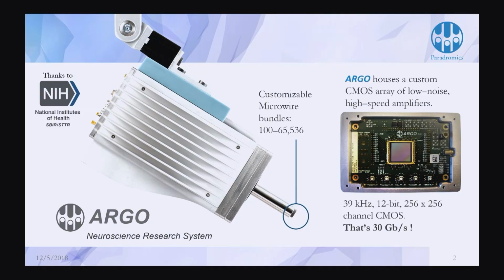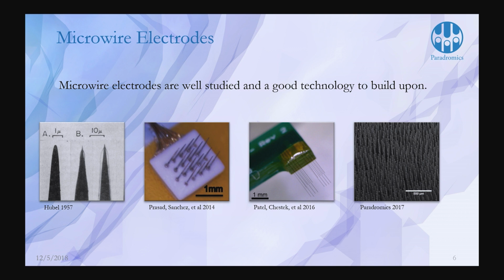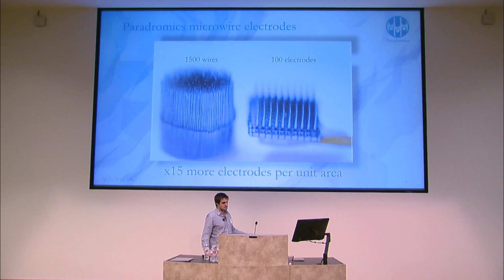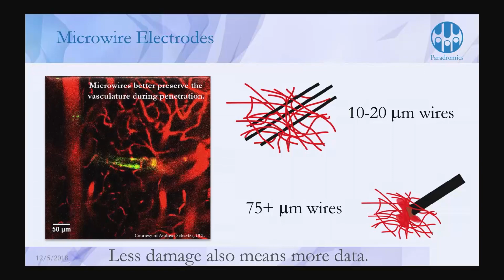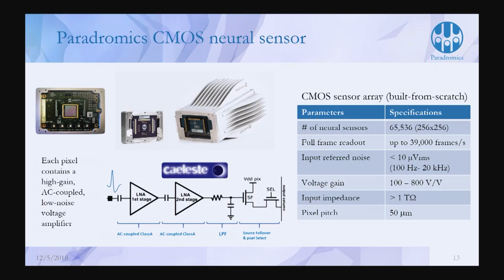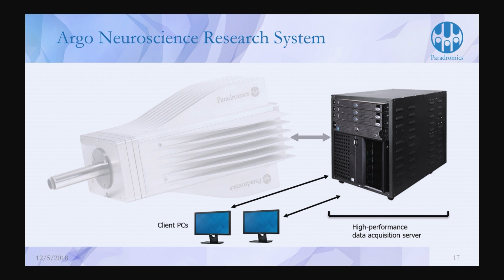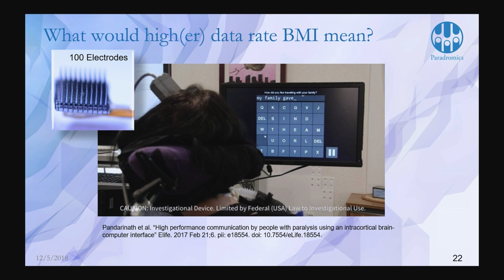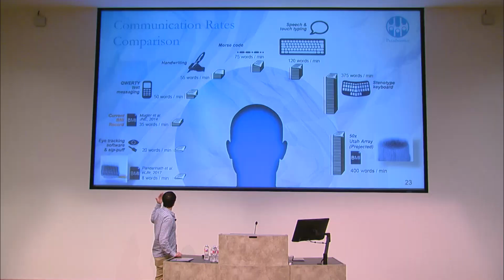Matt Angle - A MICROWIRE-based In Vivo Neural Recording Platform with Up to 65,536 Channels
Matt Angle discusses the brain-machine interface technology his company Paradromics Inc. has created to help those with severe combined speech and motor deficits.

Paradromics has developed a multi-channel neural amplifier and data acquisition system for use with large arrays of microwire electrodes. It consists of a fully custom signal chain: microwire electrodes are bonded en bloc to a custom CMOS readout integrated circuit, the multiplexed output channels are digitized on a rigid-flex printed circuit board and transmitted via a 40gE transceiver to a data acquisition server PC running custom high-performance interface software. The system allows for recording from up to 65,536 simultaneous channels at rates up to 39 kHz with a resolution of 12-bits per digitized sample.

Matt Angle has a background in nanotechnology and neuroscience. As a graduate student at the Max Planck Institute for Medical Research and as a post-doctoral researcher at Stanford University, he was immersed in the development and the study of neural recording technologies. In the course of his research, he and his collaborators invented a new, powerful way of interfacing with the brain. As founder and chief executive officer of Paradromics, Angle has assembled a team of physicists and electrical, software, and mechanical engineers to turn a promising technology into a robust, marketable platform.